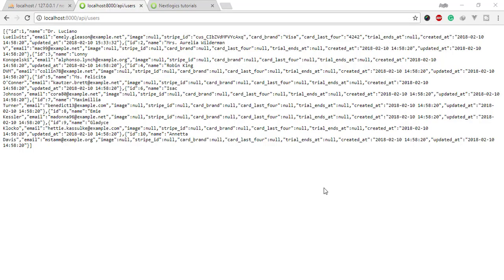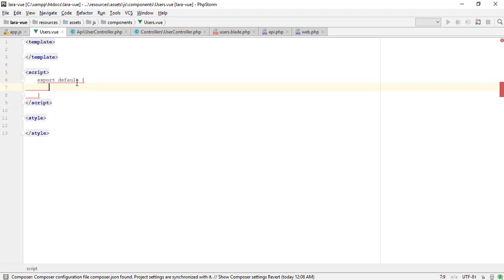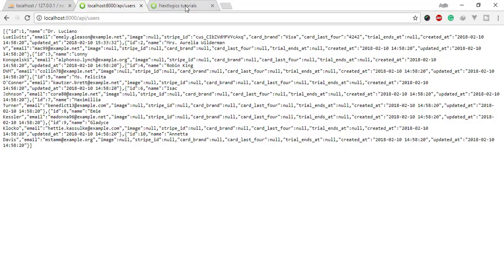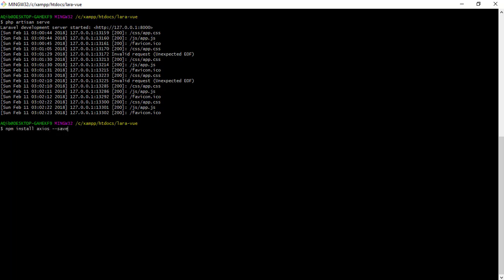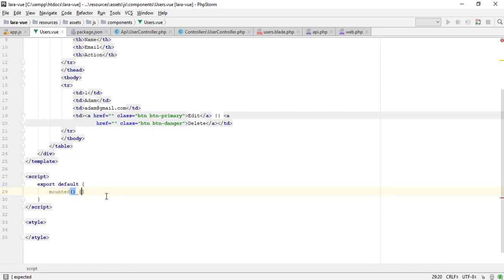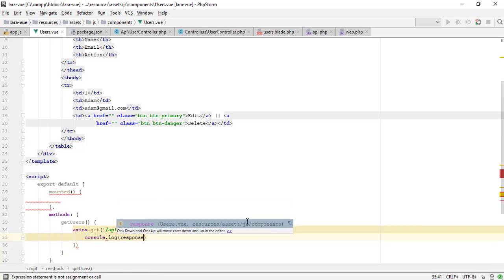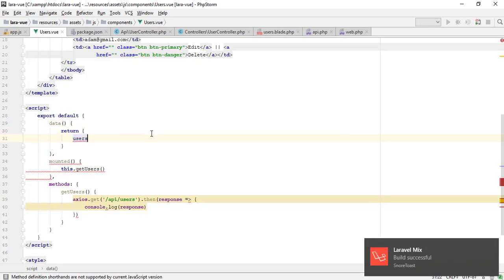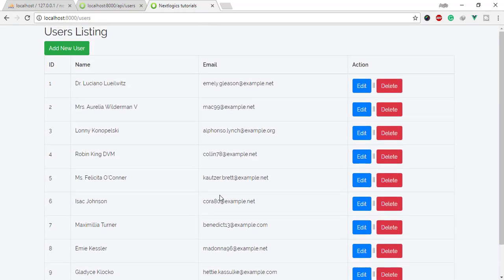Laravel 5.6 and Vue js - Create Component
In this video, you will learn how to make Vue js components. I will use axios to HTTP requests.